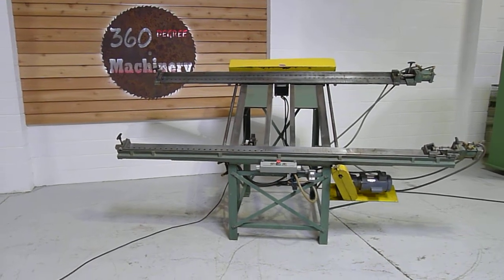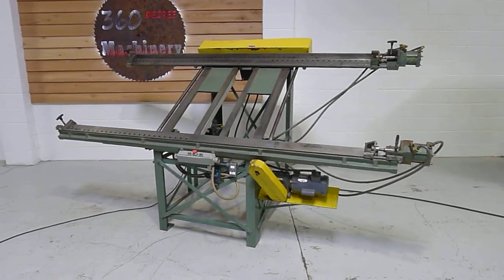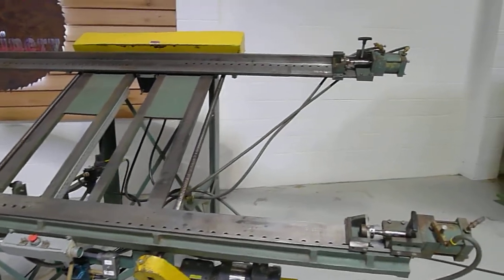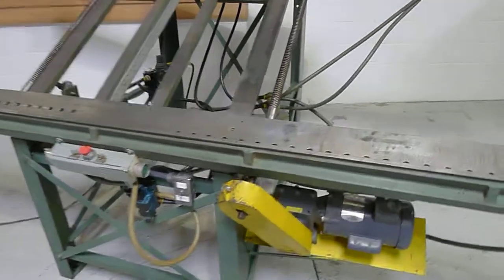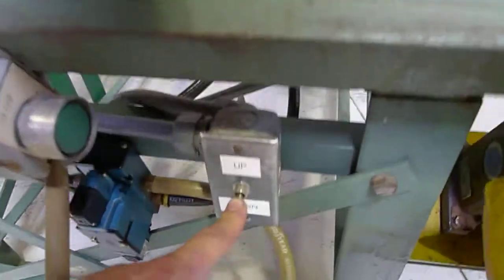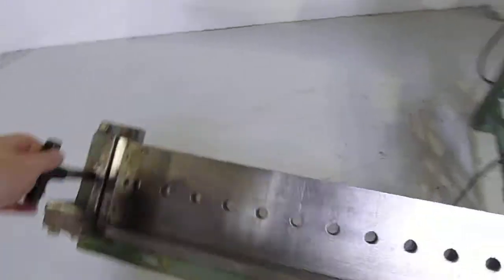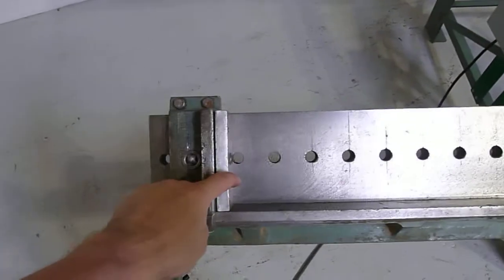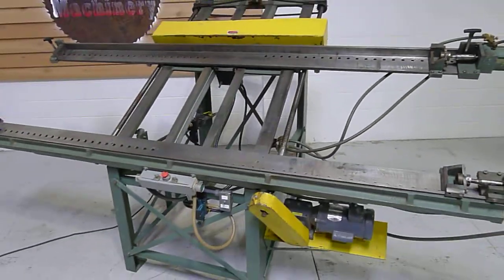LANCASTER 2 WAY FRAME & DOOR CLAMP 52" X 104" CAPACITY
Large Capacity LATE model Lancaster